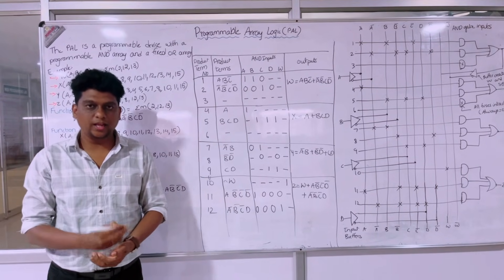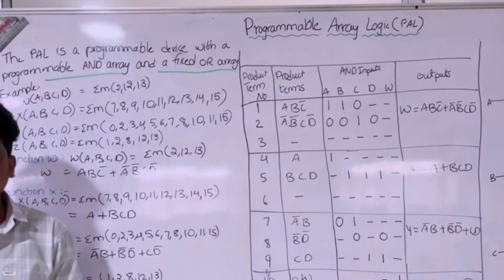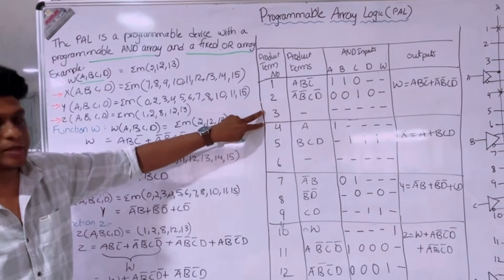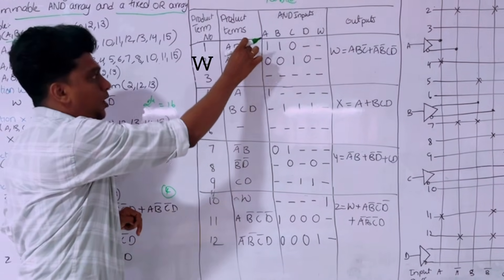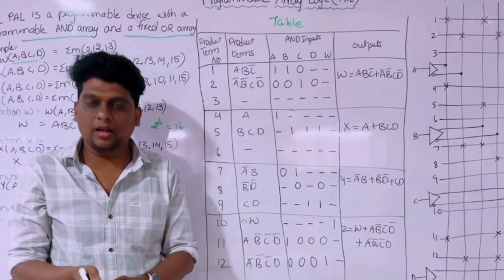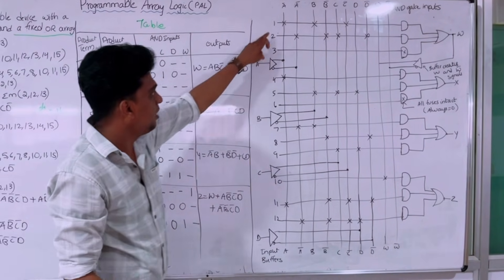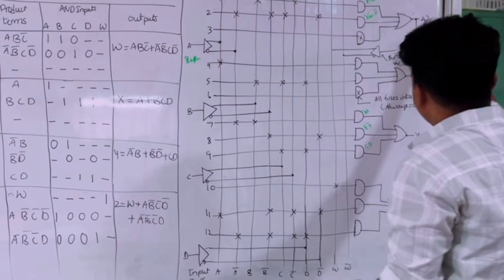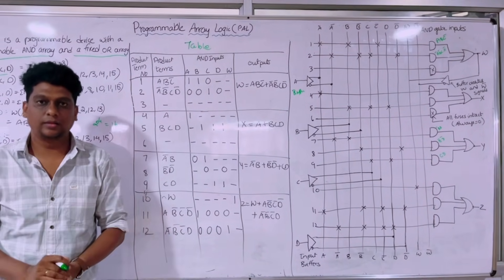Programmable Array Logic (PAL)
In this video, we explore Programmable Array Logic (PAL)—one of the most widely used programmable logic devices in digital electronics.

A Programmable Array Logic (PAL) is a type of Programmable Logic Device (PLD) where:
The AND array is programmable
The OR array is fixed

PAL is used to implement logic functions without designing the circuit from scratch.

AND array creates required product terms
OR gates combine selected product terms
Output may pass through an optional flip-flop or buffer

⭐ Why PAL is Easy to Use?

Only the AND array is programmable → simple to configure
Faster and cheaper than PLA
Suitable for small to medium logic designs
Used in controllers, decoders, combinational logic, & simple state machines

Let’s learn smart and grow together!